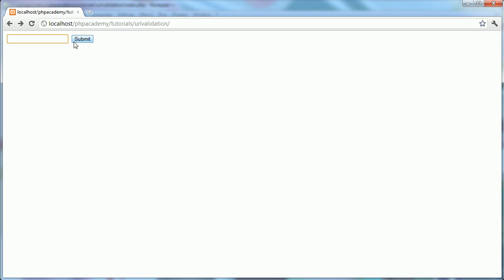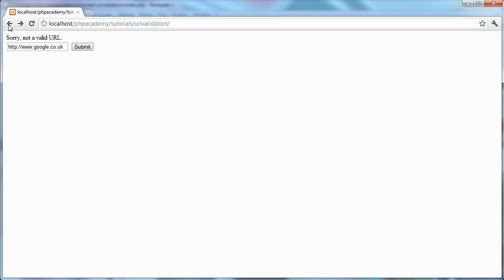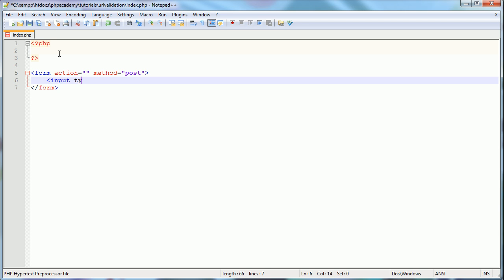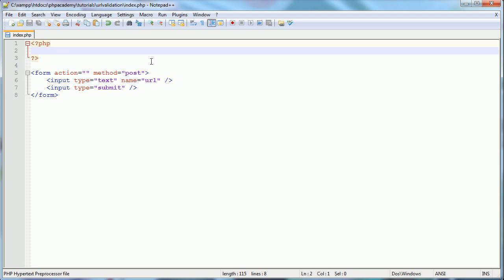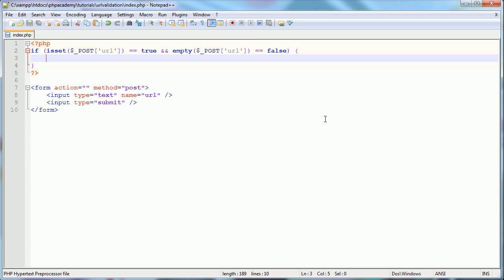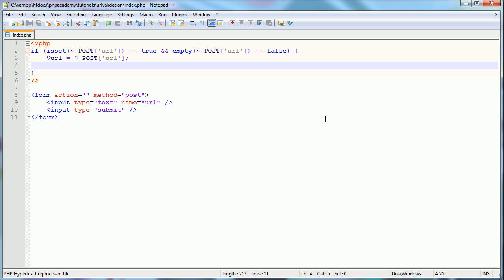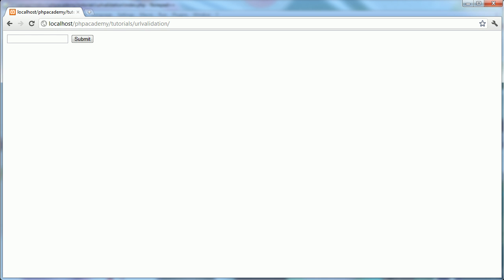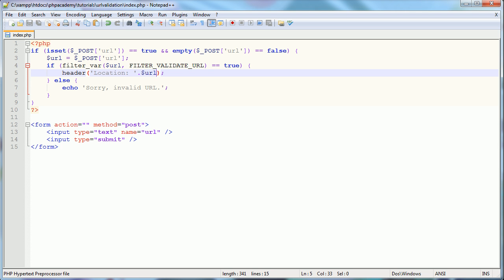PHP Tutorials: URL Validation